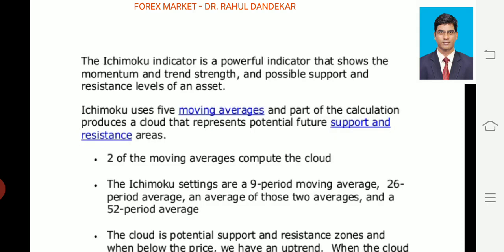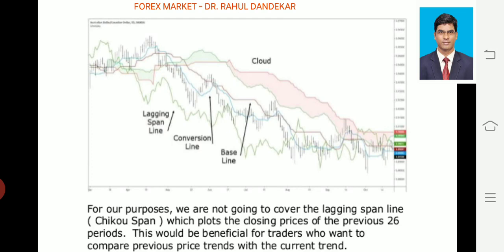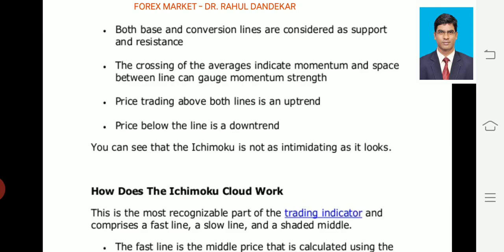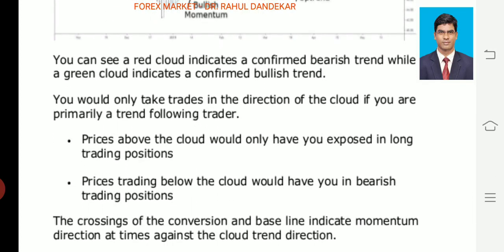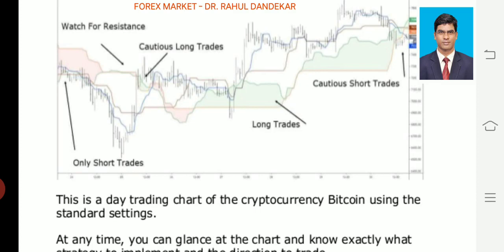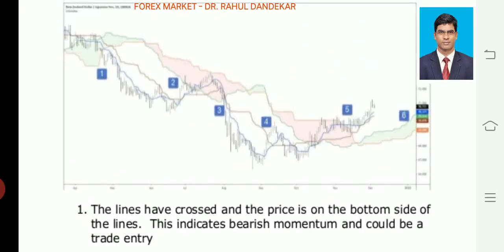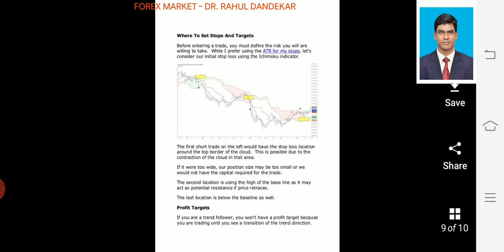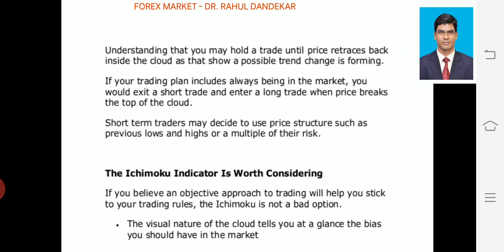Forex market - Simple indicator - ichimoku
This video will make to  understand multi-factorial views and secrets of life. This is very useful for research, development, business growth, behavior building and academic purposes. Besides this can improve lifestyle regarding health, wealth and social interaction. The ultimate goal is to achieve maximum comfort in human life. You can also start searching and discovering the ways to achieve this desire.